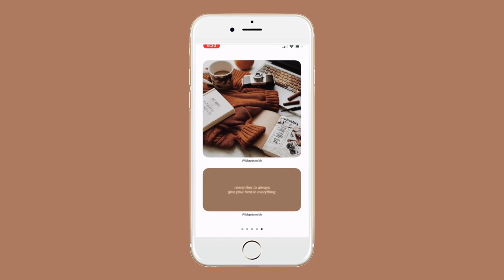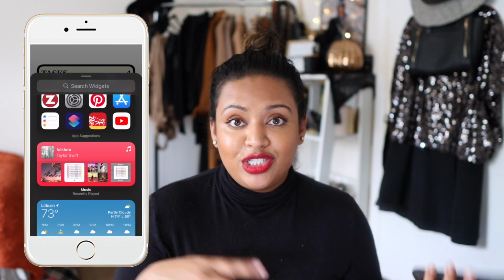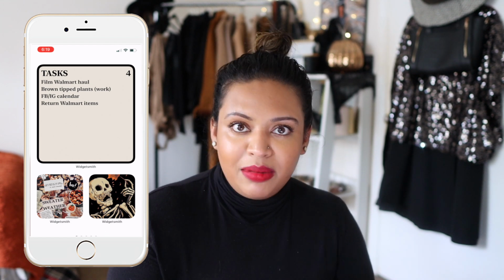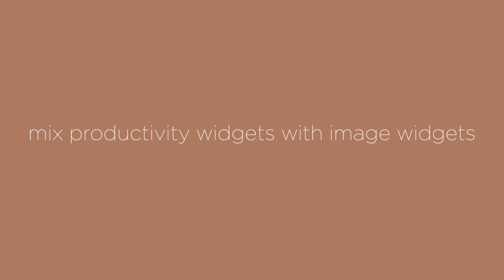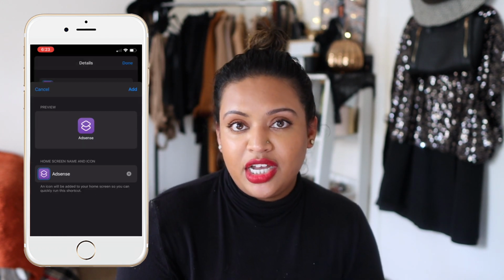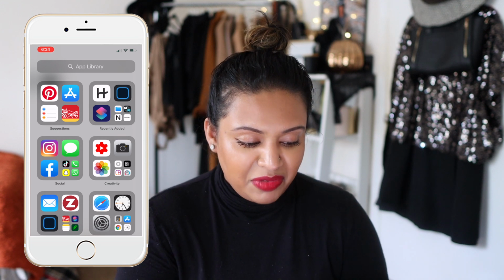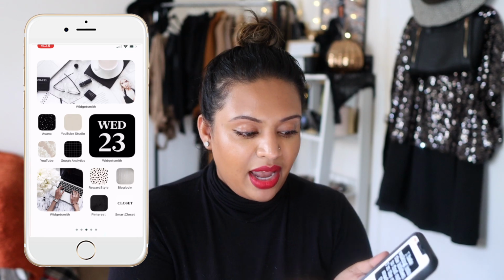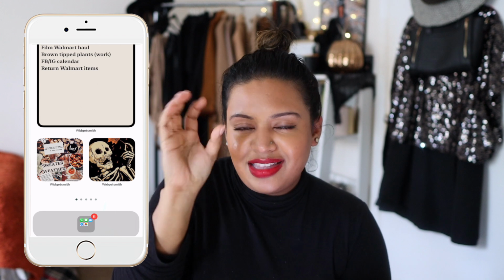IOS14 IPHONE CUSTOMIZATION AND ORGANIZATION TIPS AND TRICKS!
(I had to re-upload the video) I'm back with another organization video! How to customize your iphone with iOS 14! I'm showing you the best widgets, how to customize your phone to look aesthetic, and how to organize your iphone. Learn how to change the app icons with shortcuts, customize widgets, and more tips and tricks!

My Filming Equipment:

Vlog lens
Affordable lens